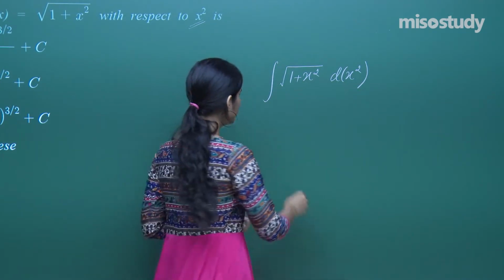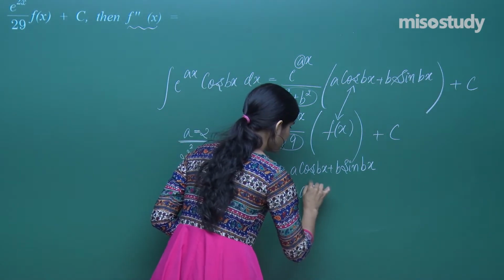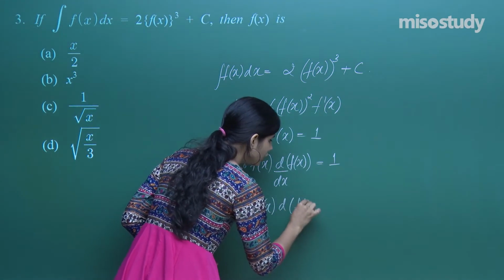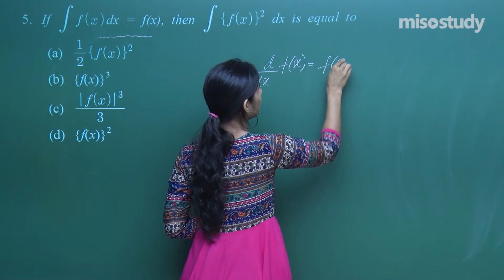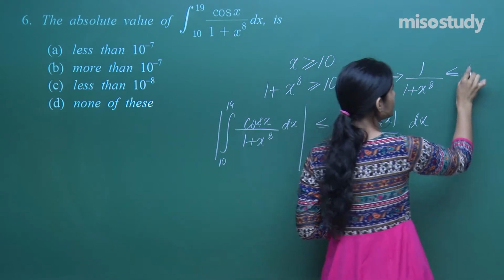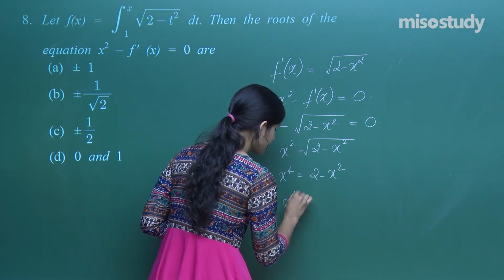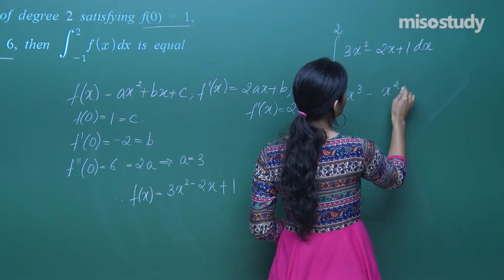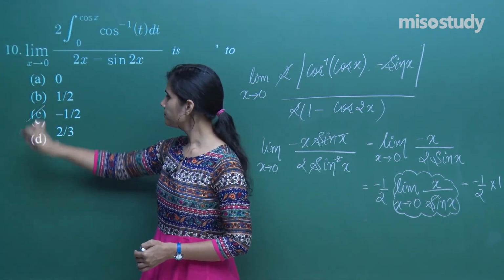JEE Mathematics | 24. Integrals | JEE Main Pattern Question Exercise | In English | by Misostudy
Chapter-wise Sample Question Papers solved by our expert faculty for JEE Main & Advanced Engineering Entrance Exams. These questions are based on the new question pattern and Important questions that are frequently asked in the exam with detailed explanations for easy understanding.

▶ JEE Mathematics
▶ 24. Integrals

Get started for your JEE Main & Advanced 2021 Preparation with Misostudy. Misostudy's courses will help students boosts their JEE preparation to perform their best in exams and achieve a good ranking position.

Our courses includes:
1. HD Video Lectures designed by the expert faculties
2. Theory & Problem-solving lectures of full syllabus
3. Chapter-wise Exam Pattern Question Exercise (Sample Question Papers)
4. Chapter-wise PDF e-Books
5. Chapter-wise Online Test
6. 24X7 Doubt Clearing
7. Hard Disk / Pen Drive / SD Card Courses (No Internet required)
8. 24X7 Online Streaming Course
9. Lecture Download support for Android and iOS